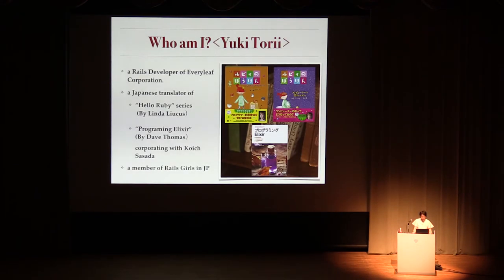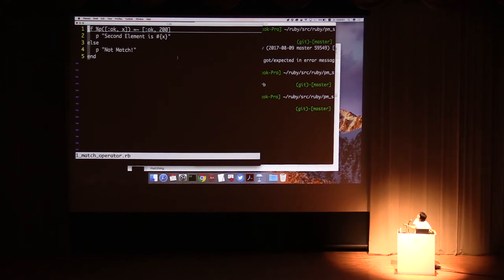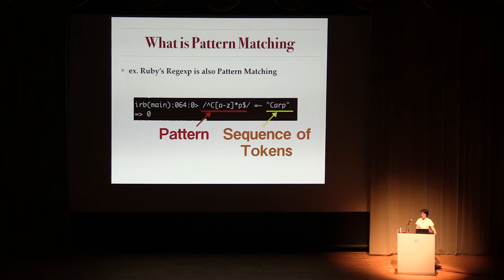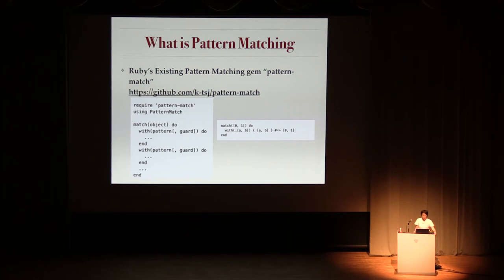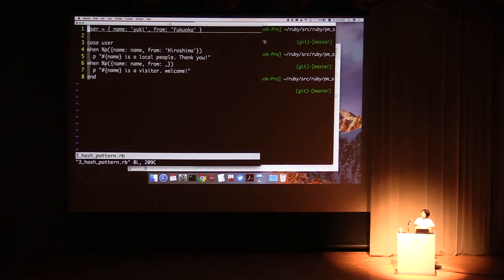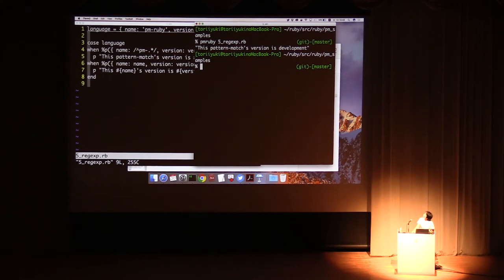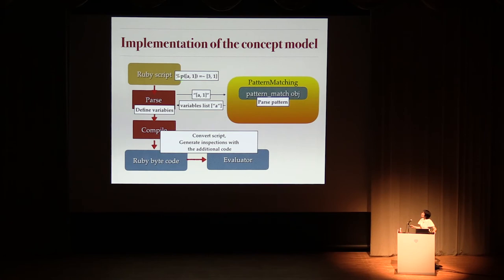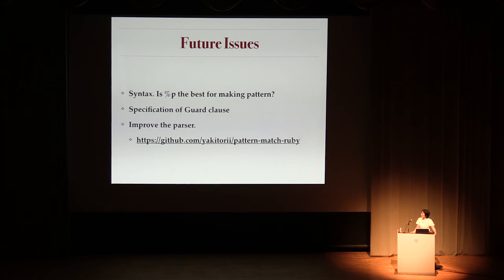[EN] Pattern Matching in Ruby / YUKI TORII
RubyKaigi2017

Do you want pattern matching in Ruby? I want. It will make Ruby more elegant, more useful, and more comfortable. So in this talk, I'll propose a specification about pattern matching in Ruby and will show my implementation in parse.y (a part of them).